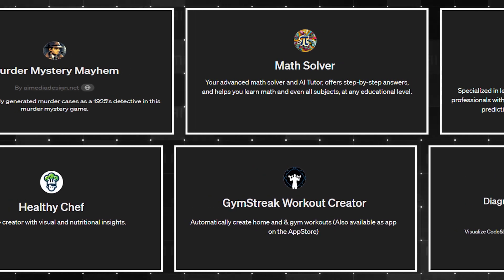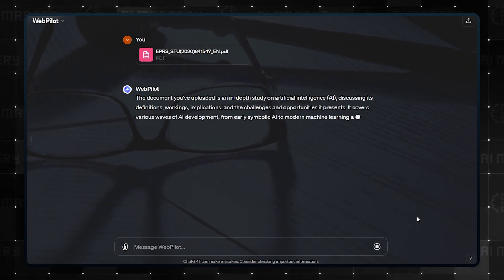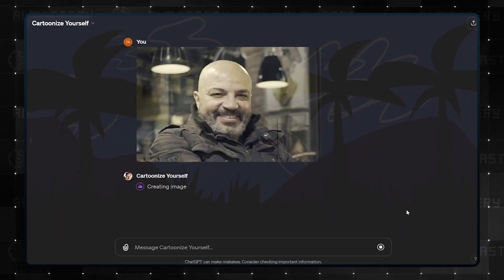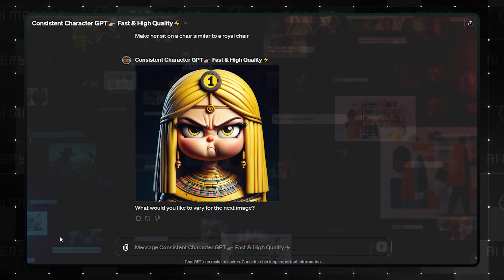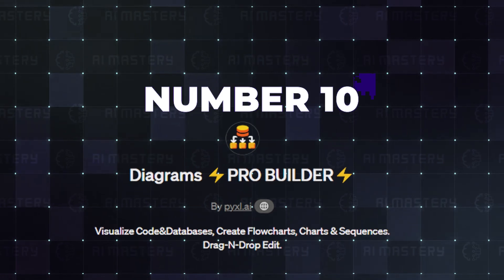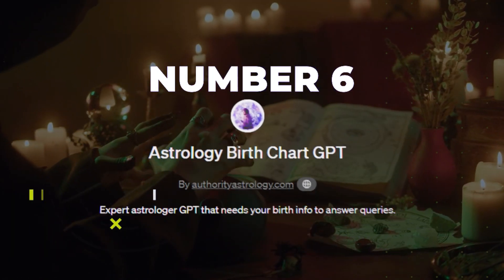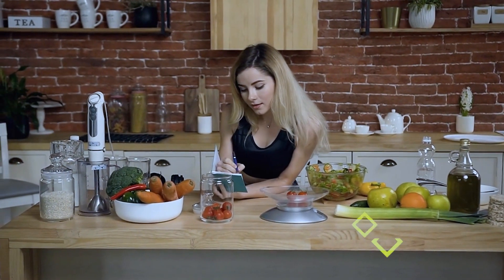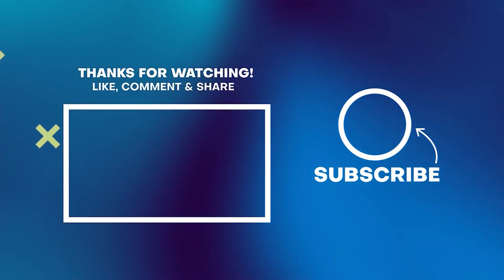35 Important GPTs That Gained Popularity Overnight!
I've been closely monitoring the GPT charts daily and have noticed that some GPTs climb to the top of the charts remarkably quickly. In this video, I'll share all of them with you, along with some reasons why I think they were able to achieve such rapid success.